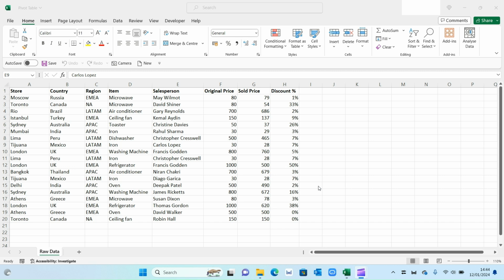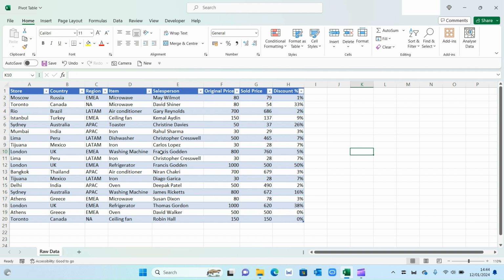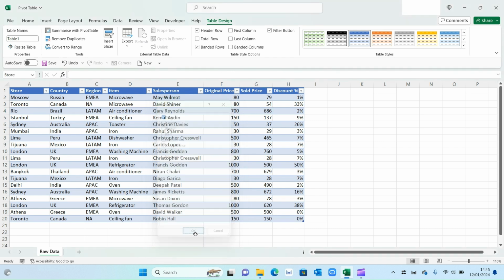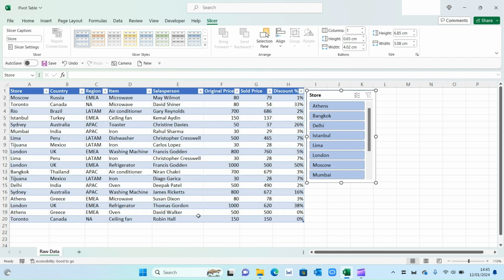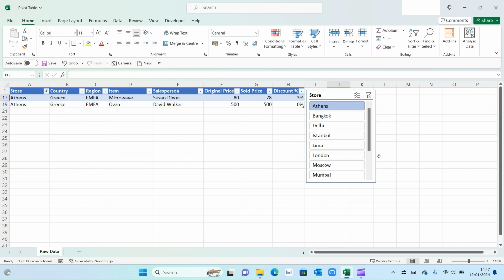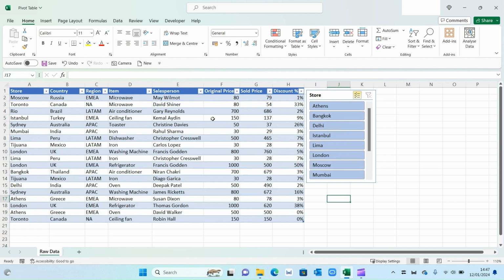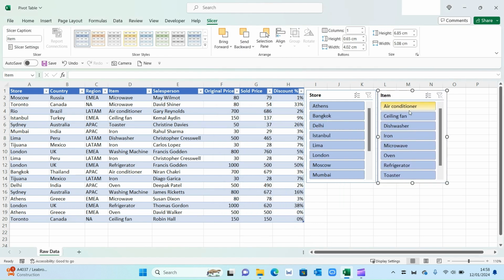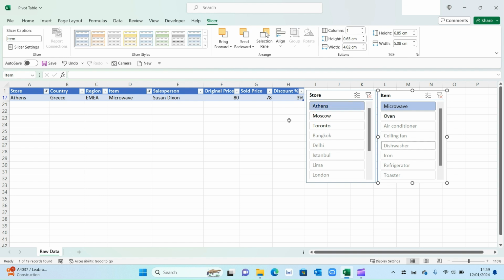Data Slicers in Excel